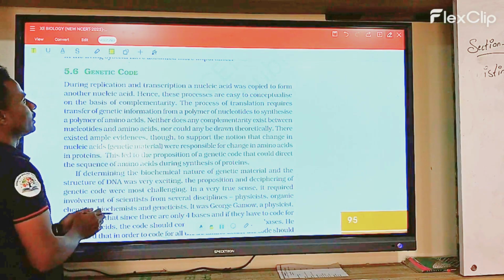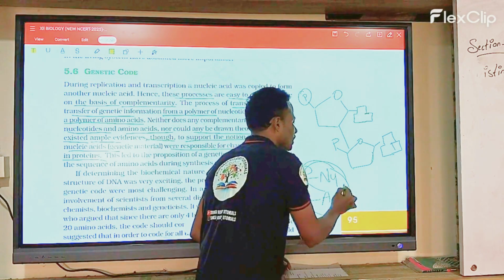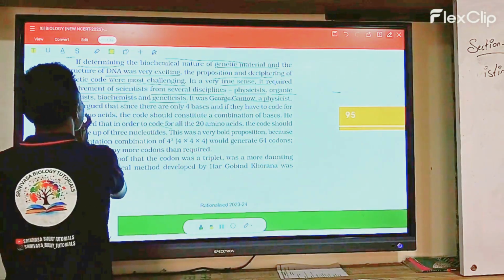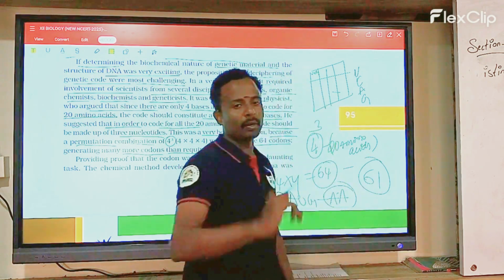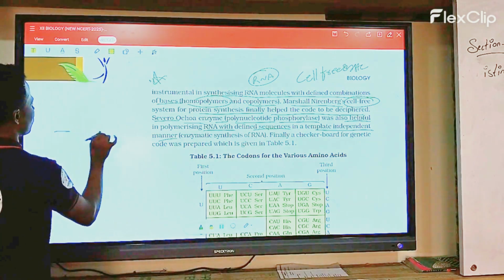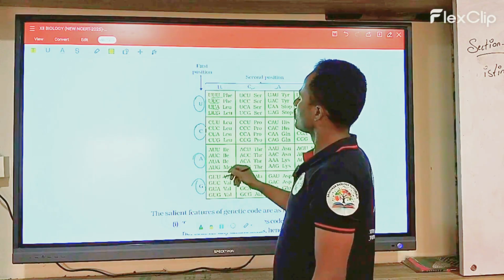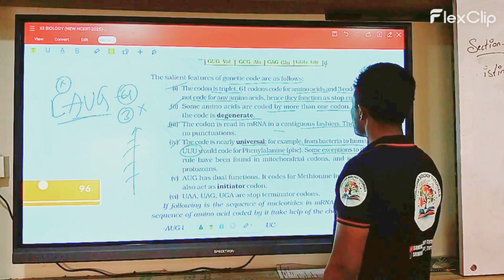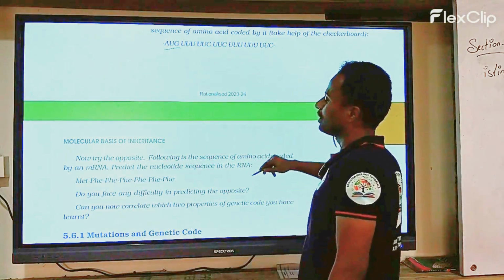MOLECULAR BAIS OF INHERITANCE